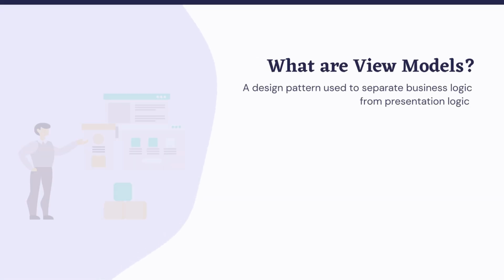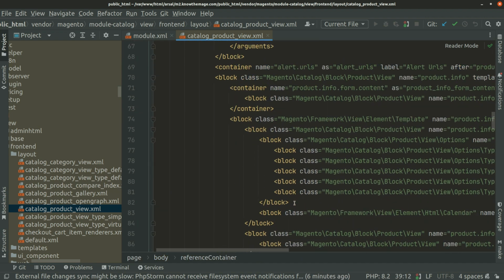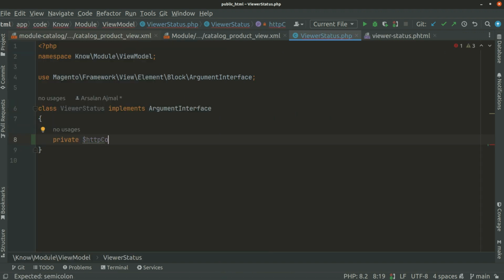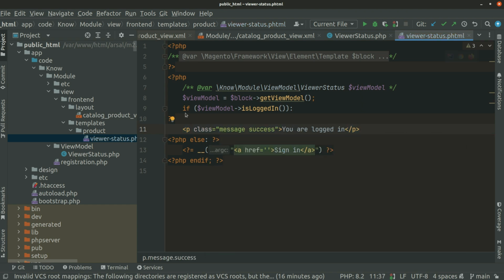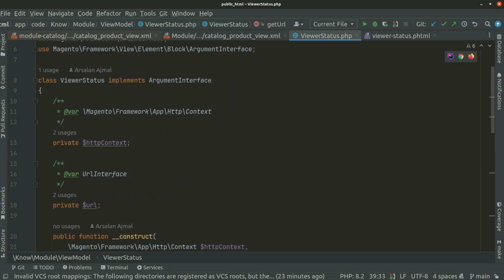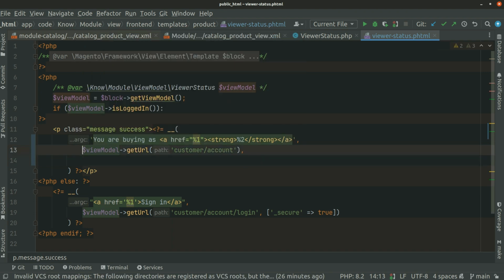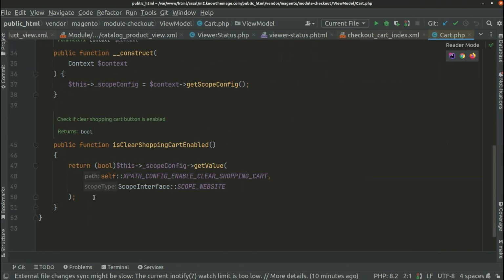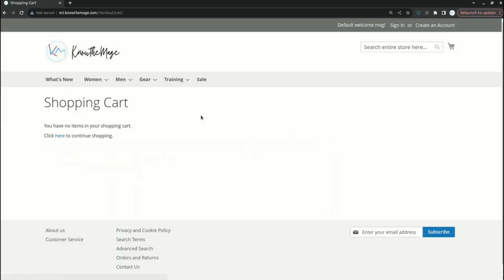Understanding View Models in Magento 2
View model is a sort of a design pattern, used to separate business logic layer from presentation. The separation enhances the maintainability and testability of the code providing a clean structure for handling data and logic associated with the views.

Chapters:
0:00 Introduction
0:09 What are view models?
0:26 Helpers vs View models
0:57 When to use view models?
1:12 Writing a custom view model
8:20 Modify existing view model
10:39 Thank you for watching